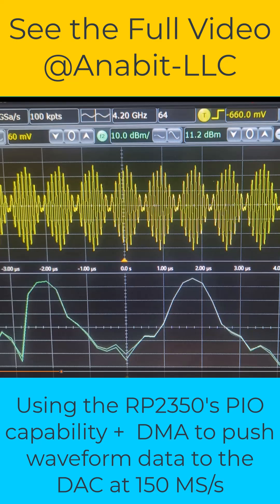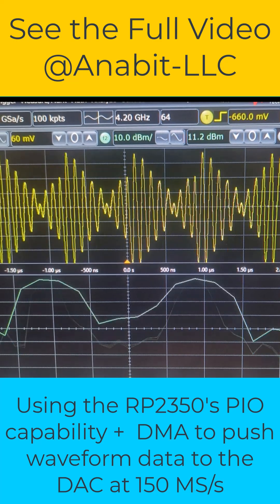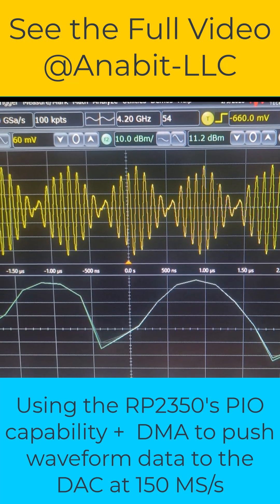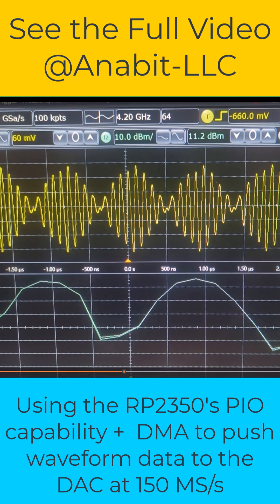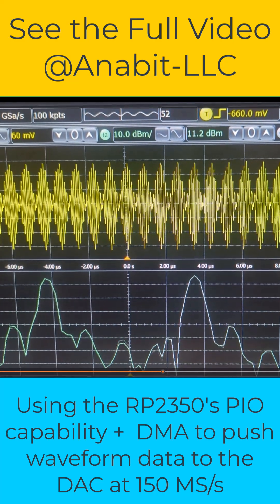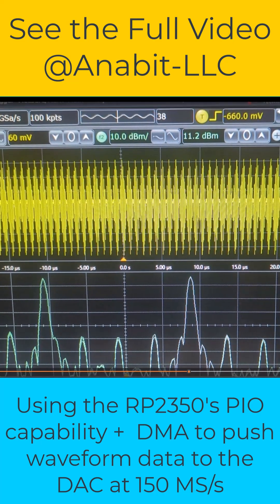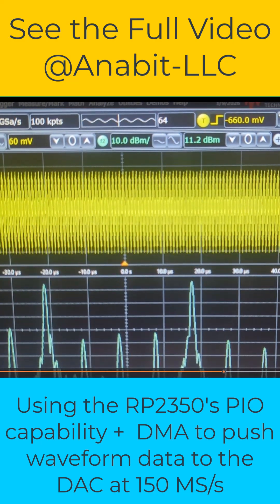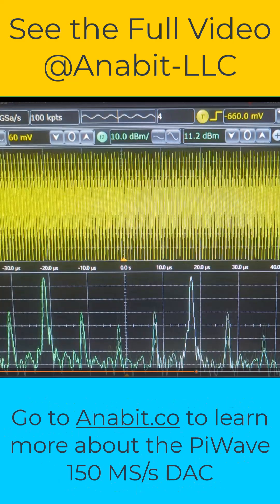Using the RP2350 Microcontroller to Drive a High Speed DAC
This short shows the demo from a longer tutorial video entitled "Using a Microcontroller to Drive a High Speed Digital to Analog Converter (DAC)" check out the full video on the @Anabit-LLC YouTube channel